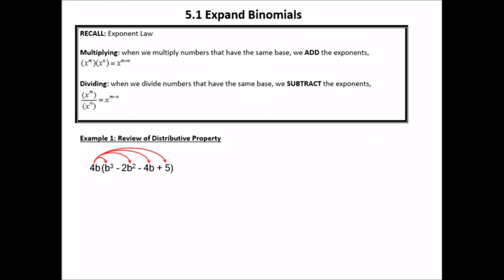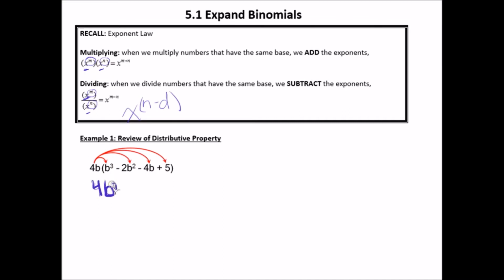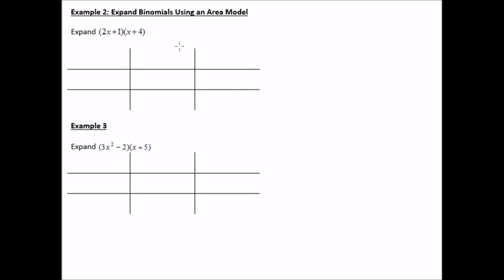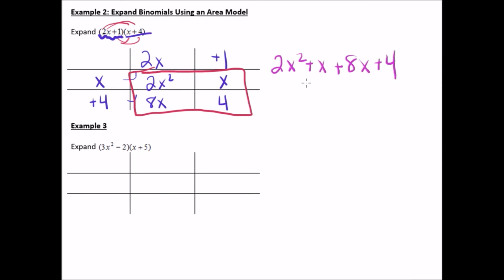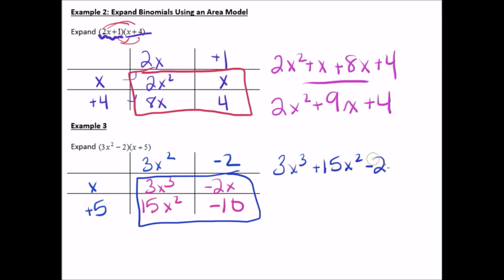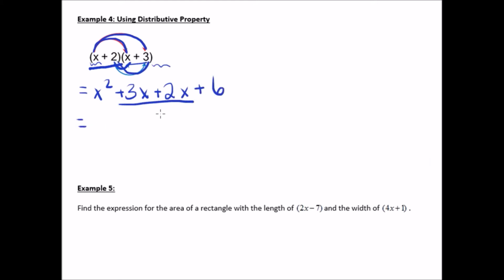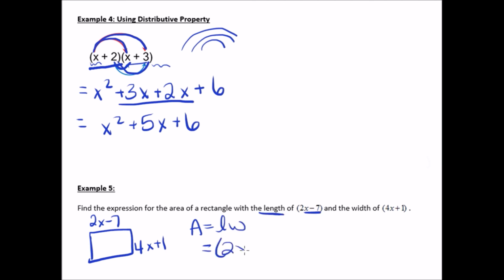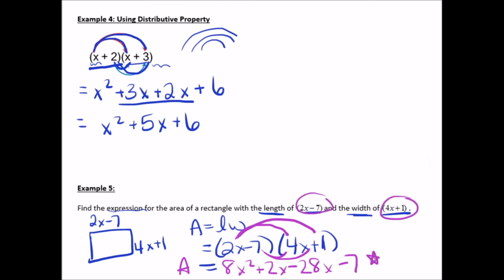MBF3C 5.1 Expand Binomials